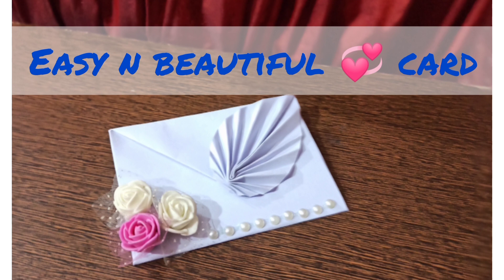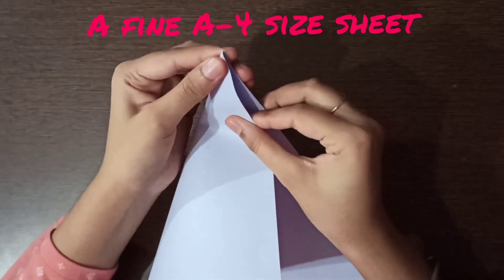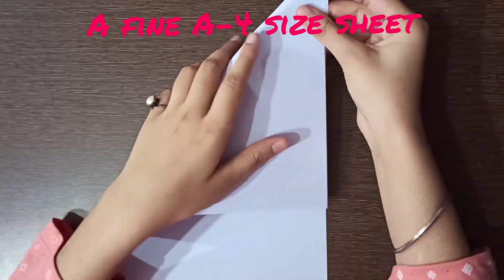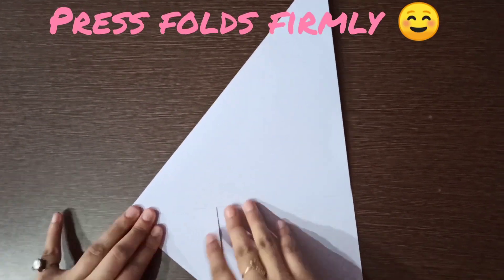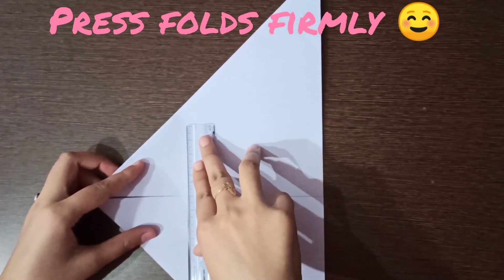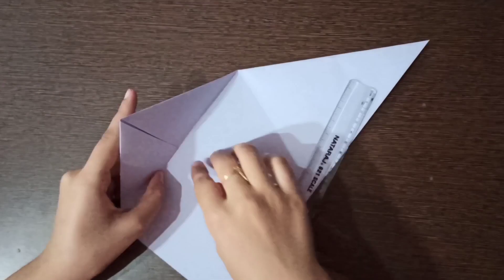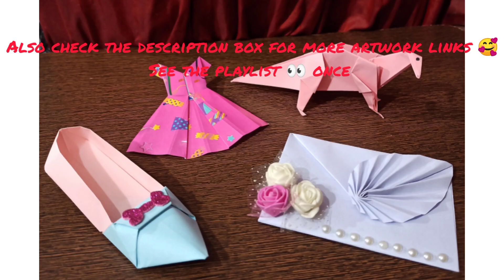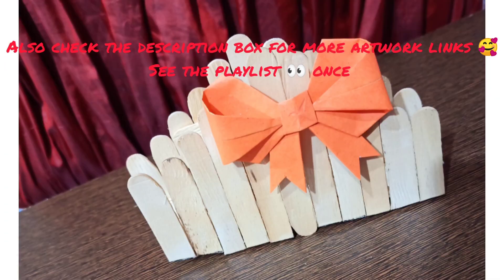BEAUTIFUL💫 CARD||ORIGAMI||DIY CRAFTS||EASIEST STEPS||UNIQUE HOME DECOR CRAFT||FINE CURVES BY NEHA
hello everyone 😊
hope u r all doing well ❣️
today we r going to make a beautiful 😍 greeting card

Always welcome 😊 for ur precious suggestions.

thanking you
fine curves 😍😉 by neha